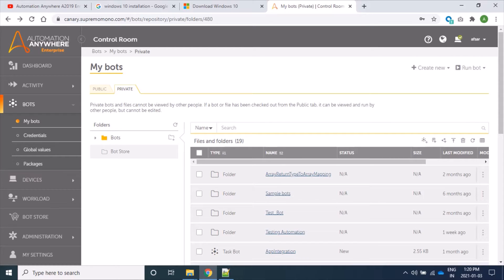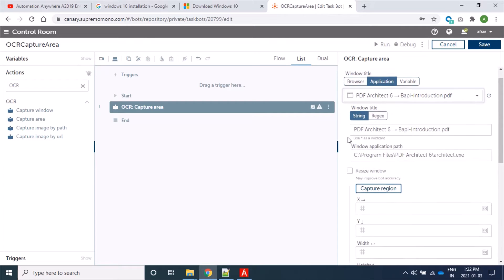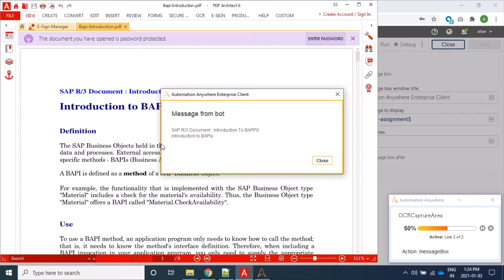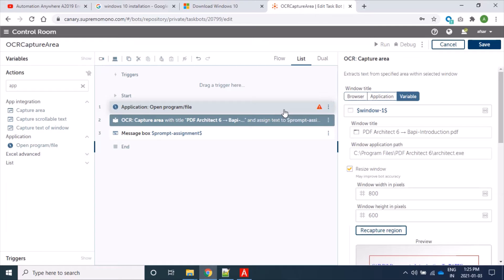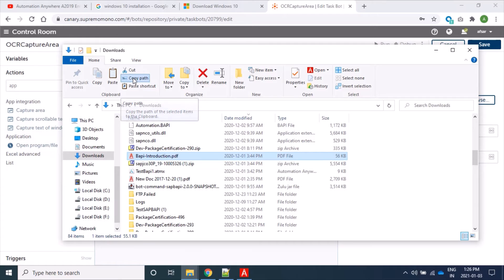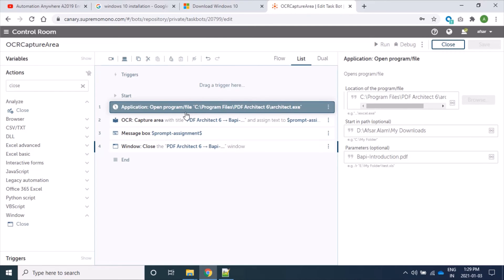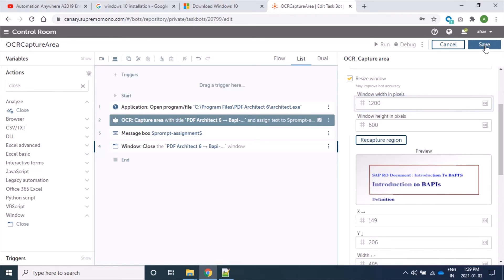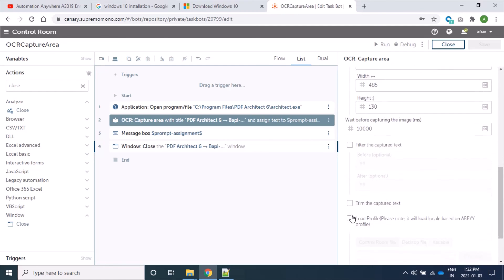Automation Anywhere A2019 Enterprise OCR Capture area | Reading text from specific area of document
OCR RPA AutomationAnywhere Enterprise edition OCR - Capture area.
This video  gives complete details of Automation Anywhere Enterprise edition OCR - Capture area action. We are creating a bot where it read text from a pdf document as per our drawn area. We also learn window resize feature. For real time scenario we used open program command.
For other parameters and filters you can refer below video
Or use keyword "OCR capture by Path" in Youtube search.